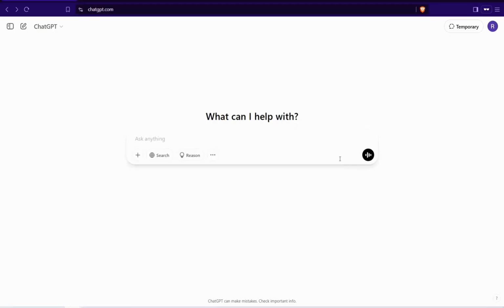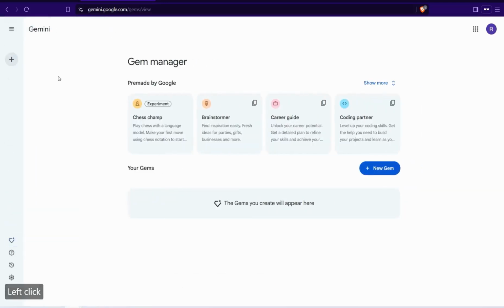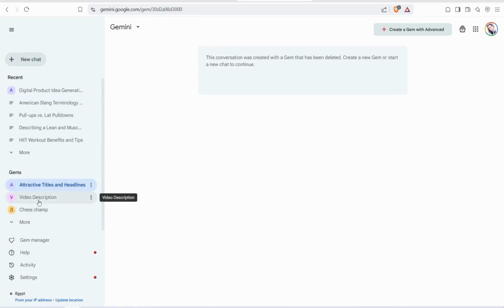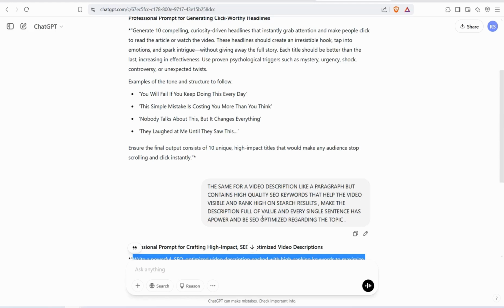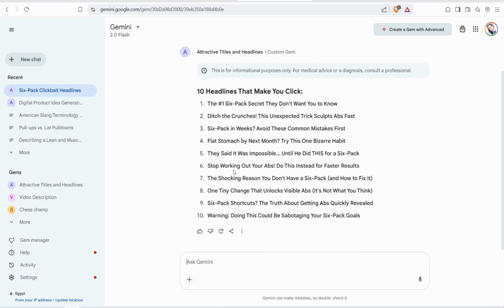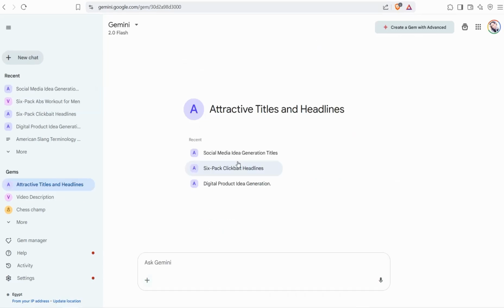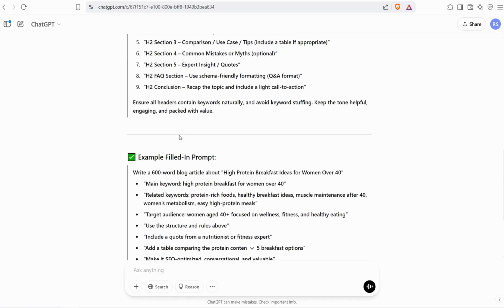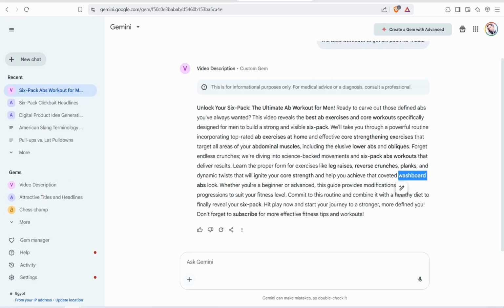This FREE Gemini Feature Might Make You Cancel ChatGPT Plus (No One's Talking About It!)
. In this video, you’ll discover an incredible feature inside Google Gemini AI that might make you consider switching from ChatGPT Plus—and the best part? It’s completely free. Gemini now allows you to create your own Custom Gems, similar to GPTs in ChatGPT, but without the need for a premium subscription. These Custom Gems are powerful AI tools that help automate tasks, streamline your workflow, and boost productivity—perfect for freelancers, entrepreneurs, and anyone looking to make money online using AI. While ChatGPT's custom GPTs require a paid plan, Gemini gives you full access for free, making it one of the best AI tools in 2025. Whether you're into content creation, digital products, or online business, this feature in Gemini could be a game-changer.
15 forbidden AI TOOLS
+50 Amazing Free AI Tools You Can’t Believe
The Best Free AI Summarizers for Any Content